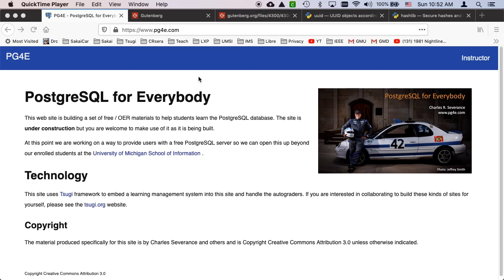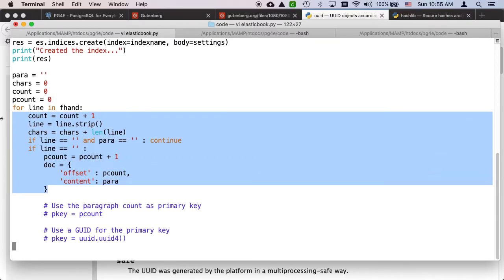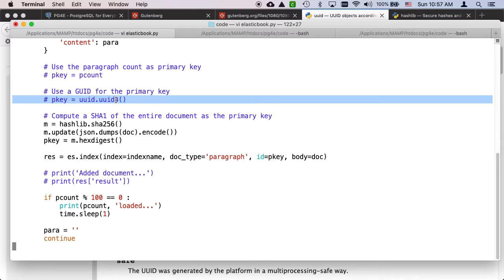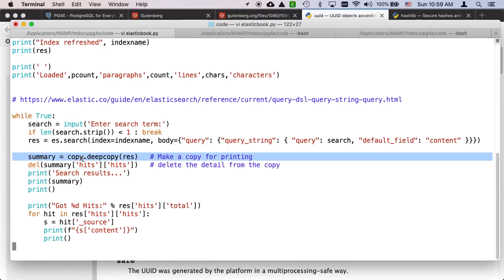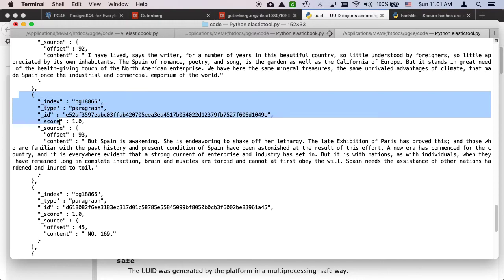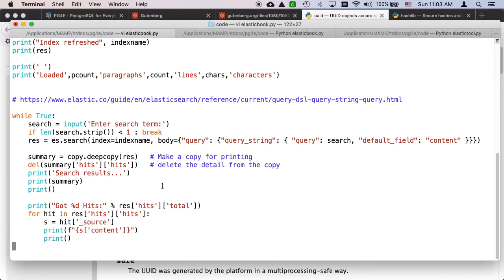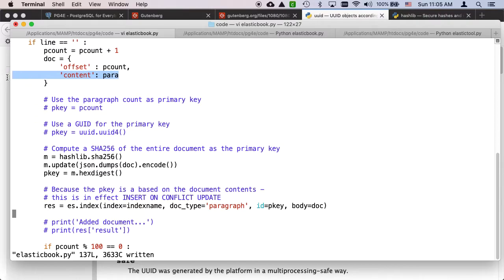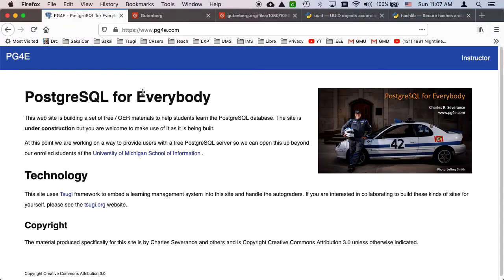Demonstration: Loading a Book into ElasticSearch 6.x (08 03 elasticbook)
08 03 elasticbook